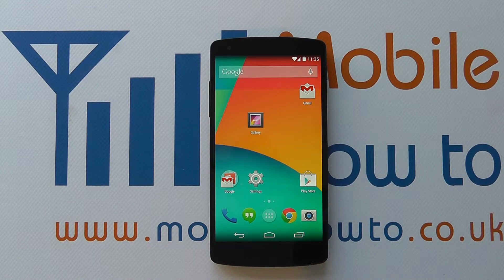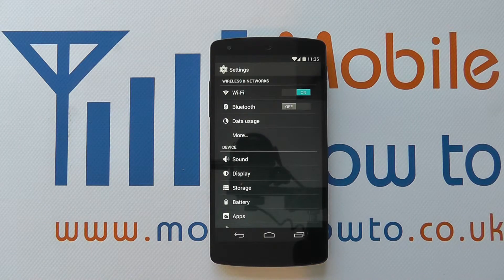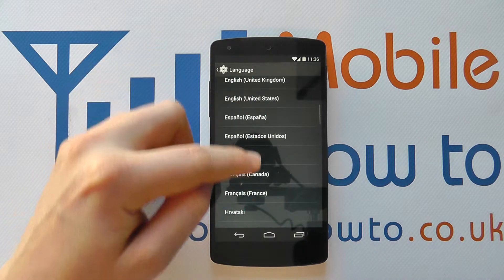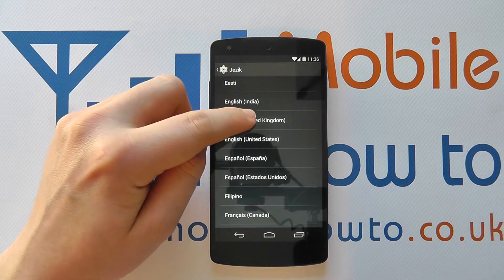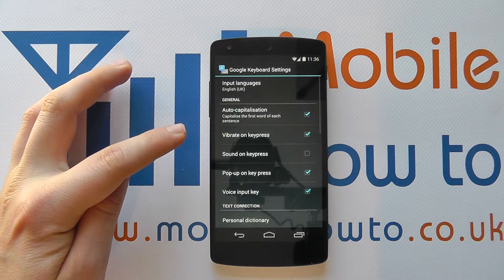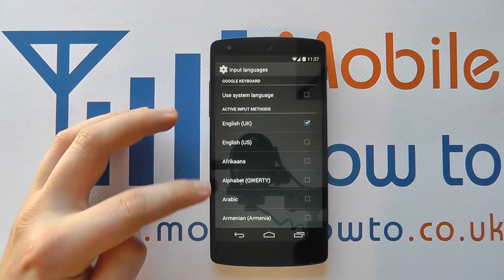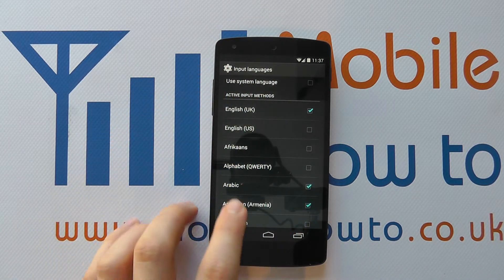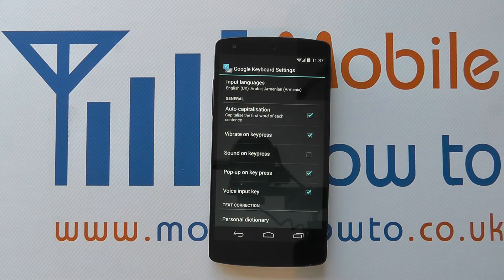How To Change Language - Google Nexus 5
A video how to, tutorial, guide on changing the language on the Google Nexus 5.